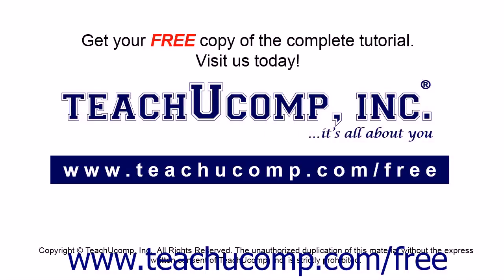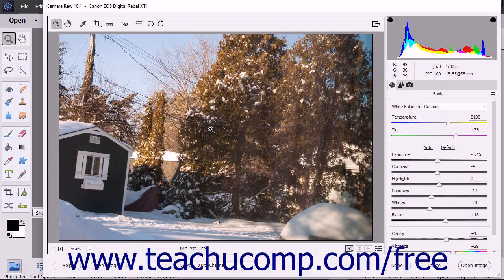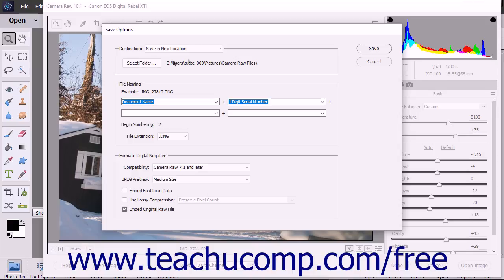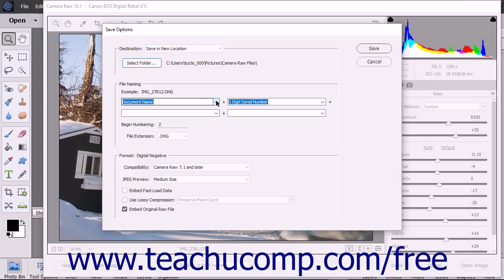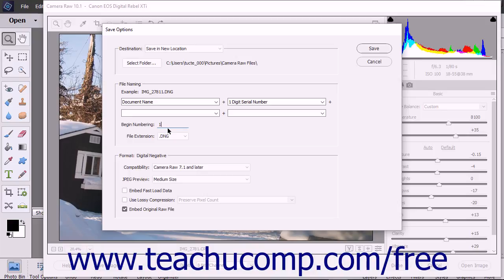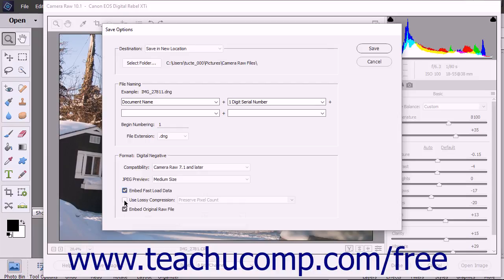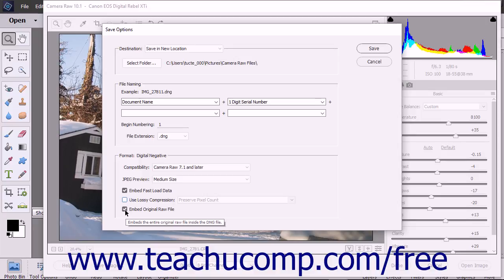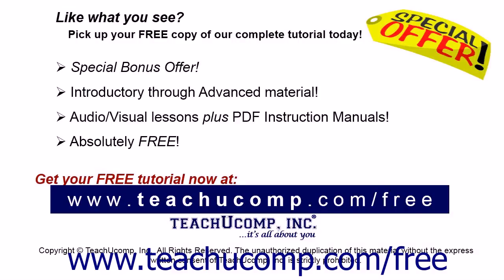Photoshop Elements 2018 Tutorial Saving a Camera Raw File as a DNG File Adobe Training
Learn about Saving a Camera Raw File as a DNG File in Adobe Photoshop Elements A clip from Mastering Photoshop Elements Made Easy v. 2018. - the most comprehensive Photoshop Elements tutorial available. Visit us today!